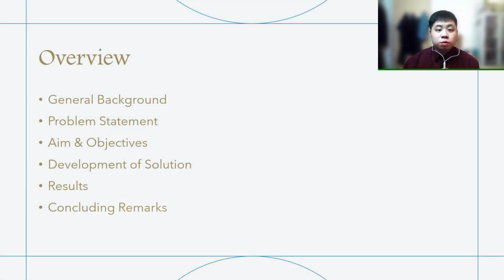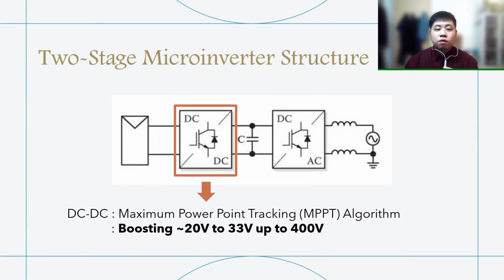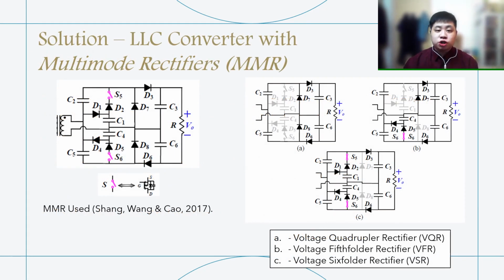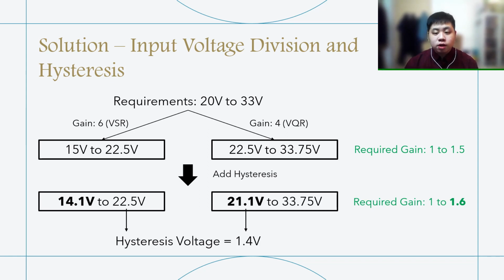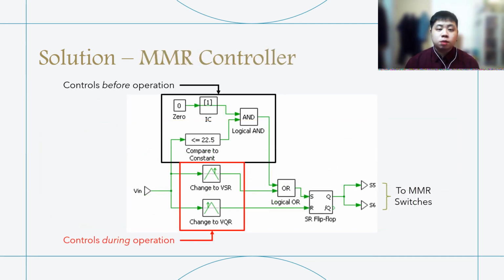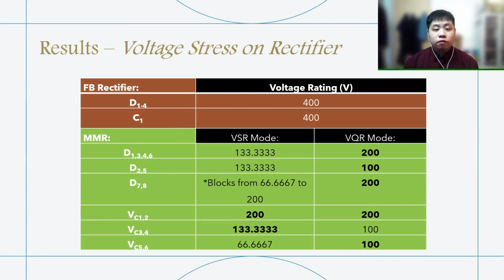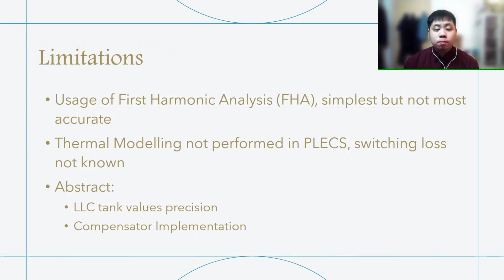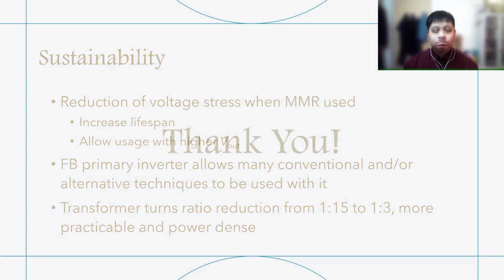P4: Analysis and Design of LLC Converter in Photovoltaic Applications